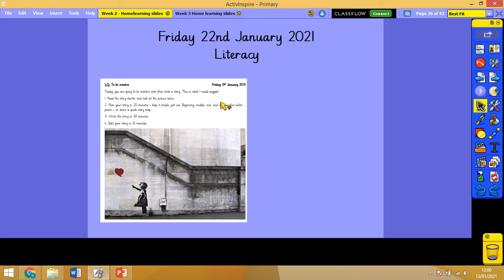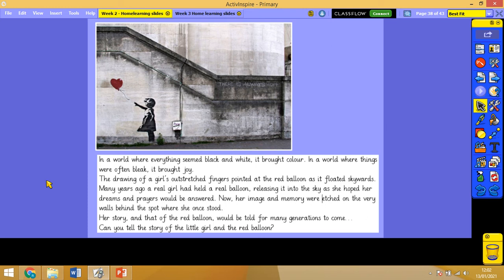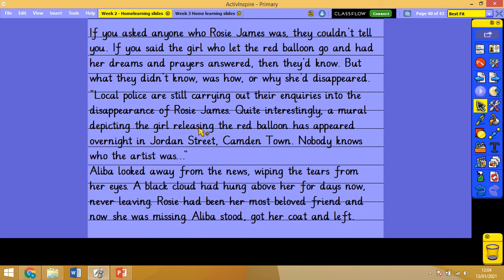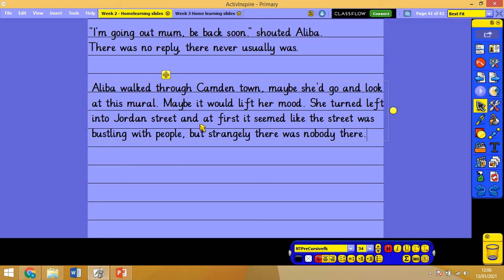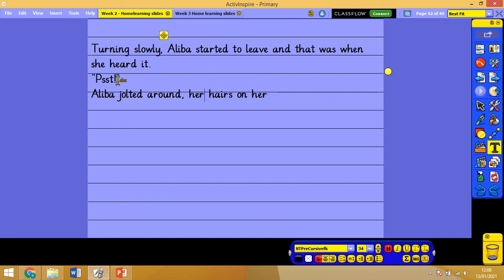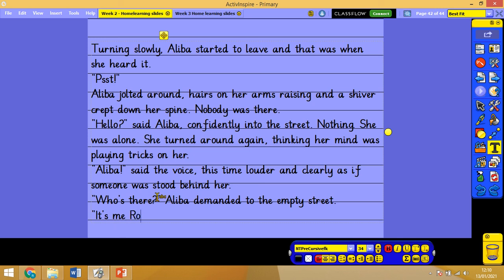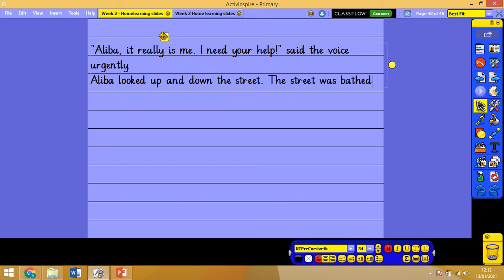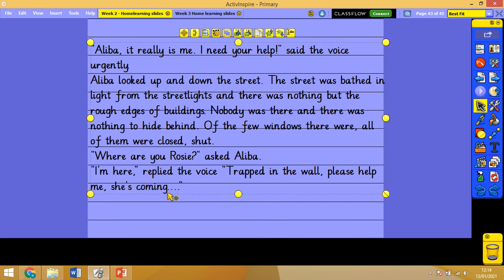Y6 Literacy - Friday 22nd January 2021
Today's video for literacy will show you how to plan and write your own story off a picture stimulus.